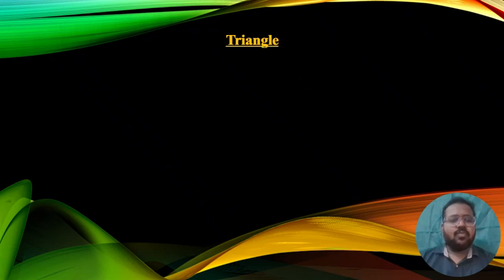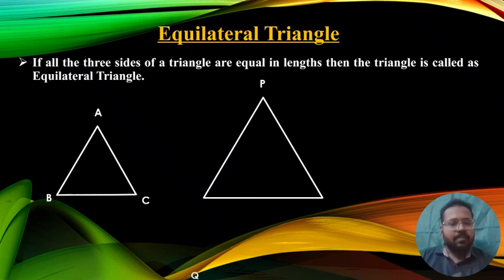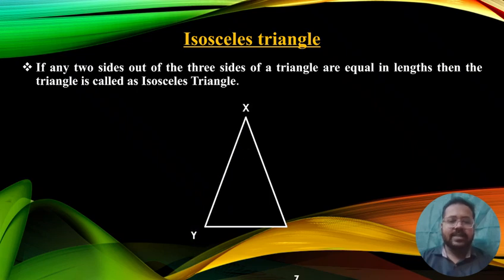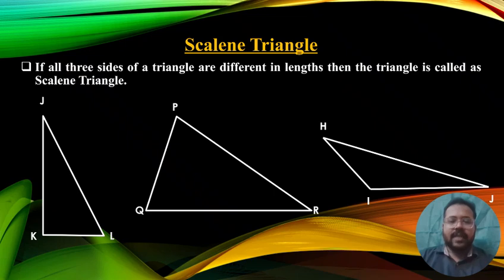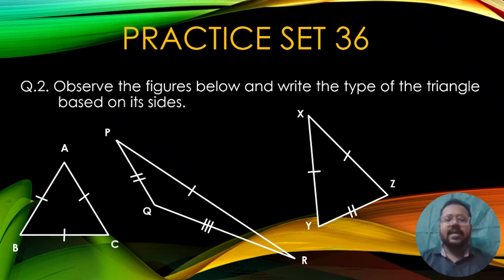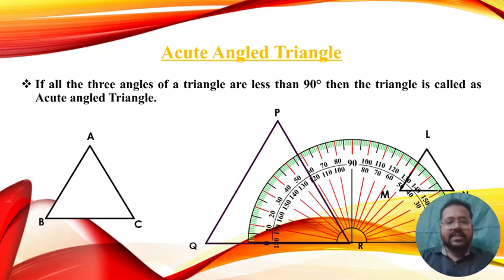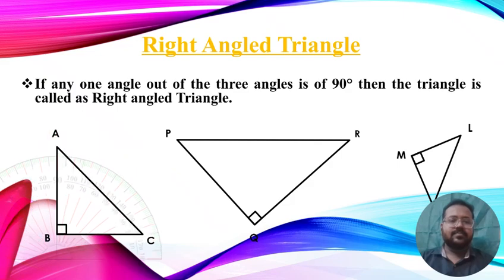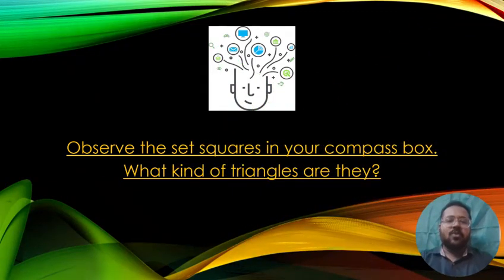2 September 2025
Types of triangles, acute angled triangle, right angled triangle, obtuse angled triangle, equilateral triangle, isosceles triangle, scalene triangle.